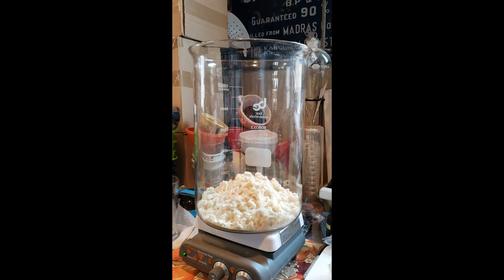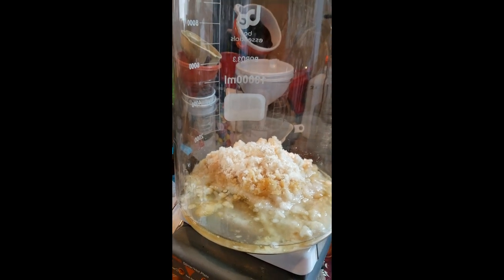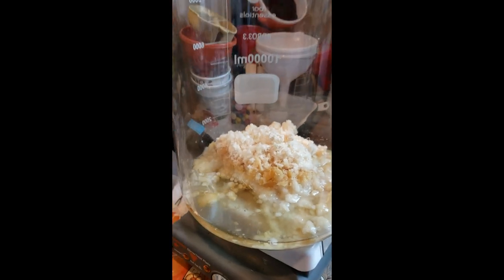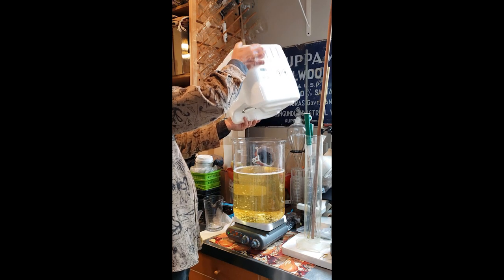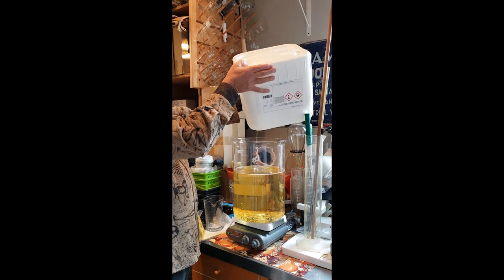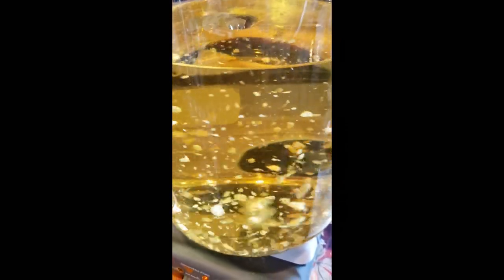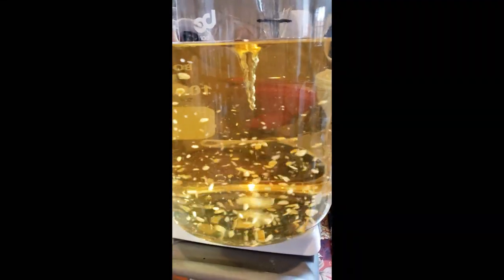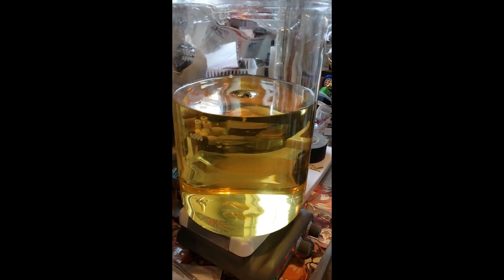Making fresh Perfect Pineapple base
After UPS lost my first 5KG shipment, I am making a new batch, sharing with you what goes into it, with some materials that you've likely never heard of before.